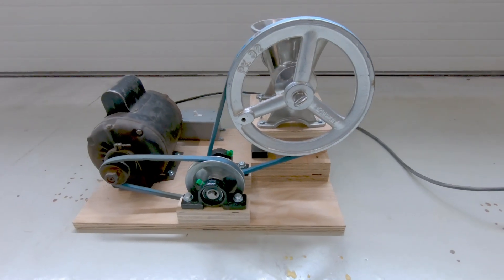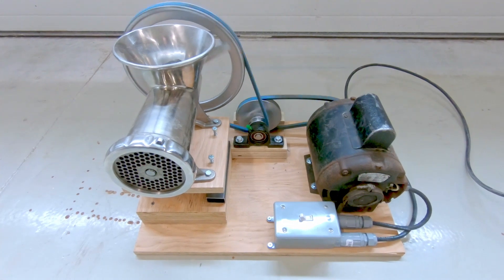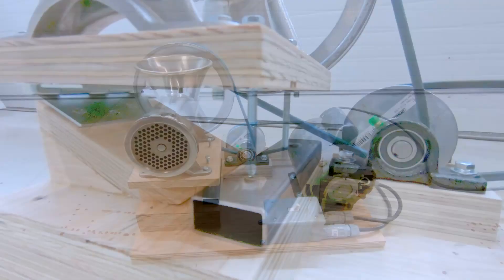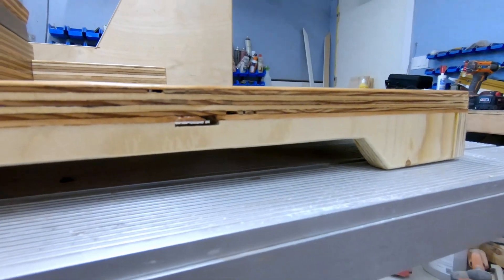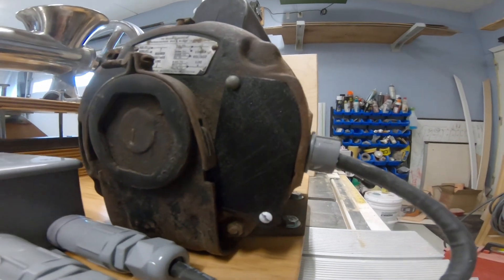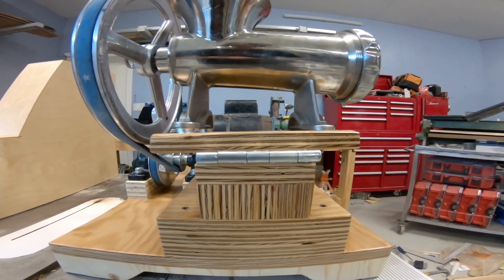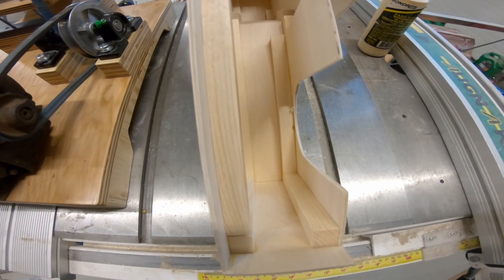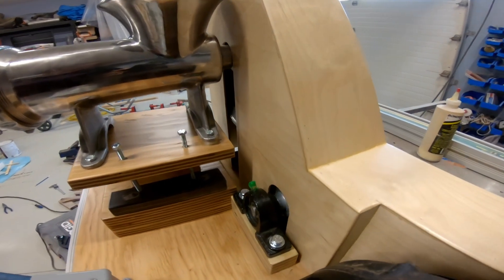Transform Your Manual Meat Grinder into a High-Powered Electric Machine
Adding a motor to a manual meat grinder using parts from Princess Auto (Harbor Freight).

In this video, I will show you how to add an electric motor to a manual meat grinder. Whether you're a hunter, a home chef, or a small-scale butcher, this upgrade can save you time and energy while grinding your meat. With a few simple tools and some basic electrical knowledge, you can turn your manual meat grinder into a powerful, motorized machine. I'll take you step-by-step through the process of selecting the right motor, attaching it to your grinder, and wiring it up for safe and efficient operation. By the end of this video, you'll be able to grind your meat with ease and speed. So, if you're ready to take your meat grinding to the next level, watch this video and learn how to upgrade your manual meat grinder with an electric motor.